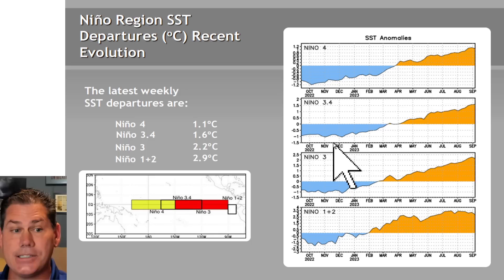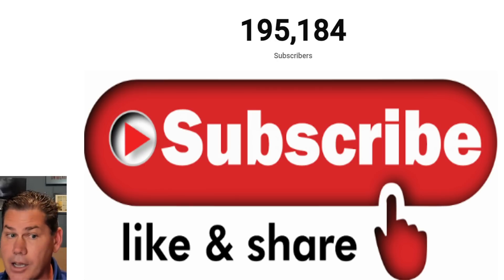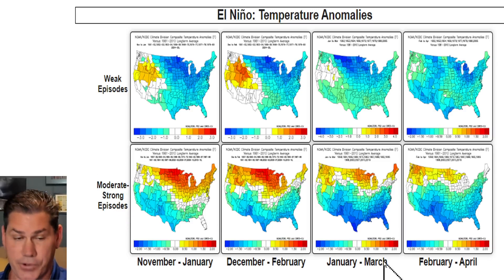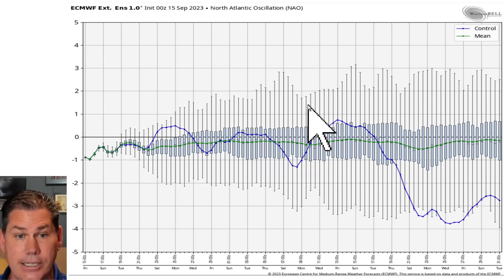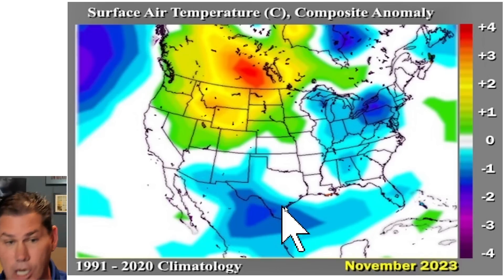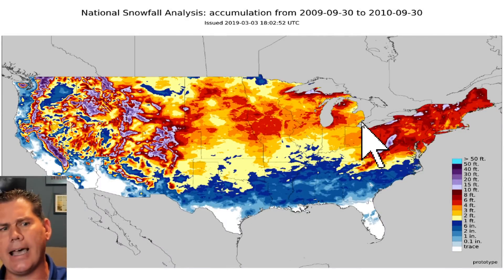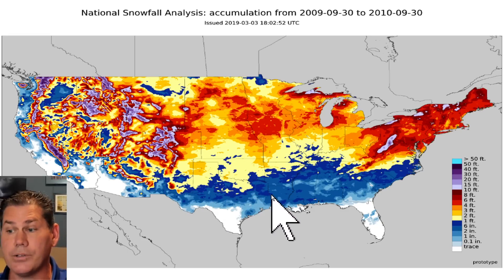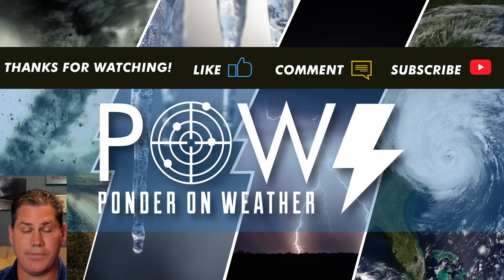This Winter Is Going To Be a Memorable One...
Timestamps:
00:00 Winter Forecast
02:45 Past El Nino's
06:48 October Cold Blast
08:48 Winter Temp Anamolies
11:53 Snowfall
15:38 Ice Storms

My Upcoming Winter Forecast breaks down the last El Nino episodes from 2015,2009, 2002, and 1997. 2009 is my favored analog for this upcoming winter with 90% of the US getting at least some snow.